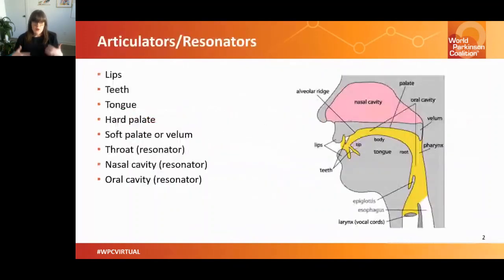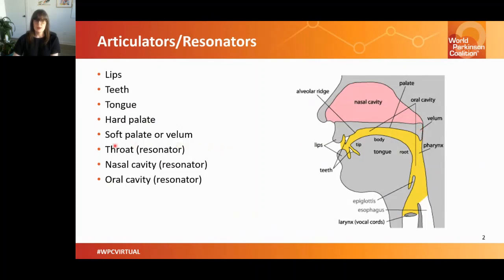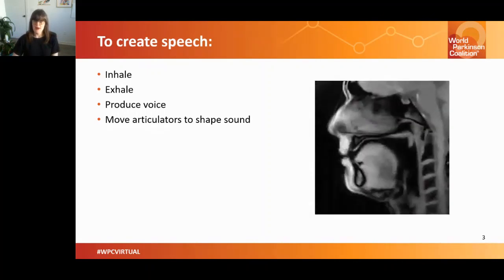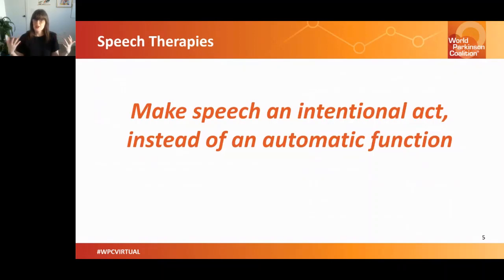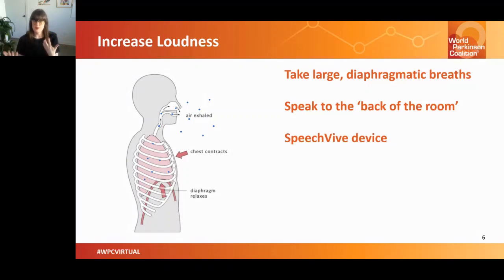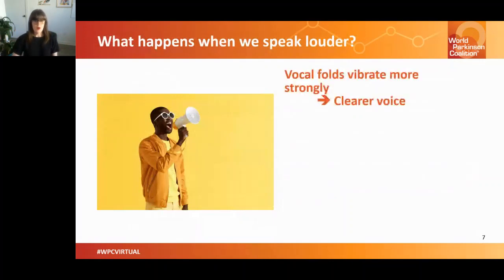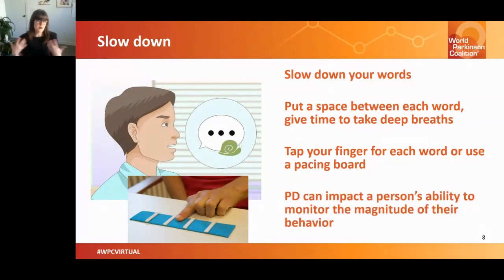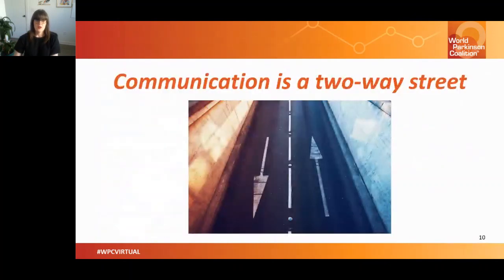The How and WHY Vocal Break III - Corinne Jones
Speech & Parkinson’s